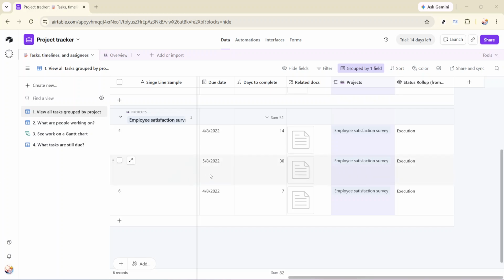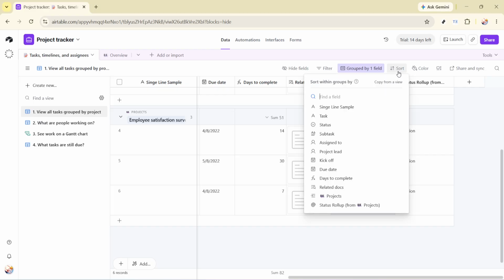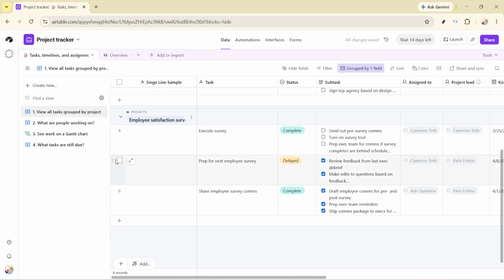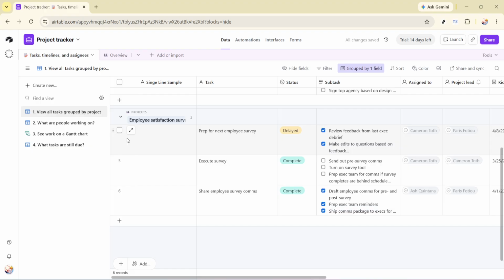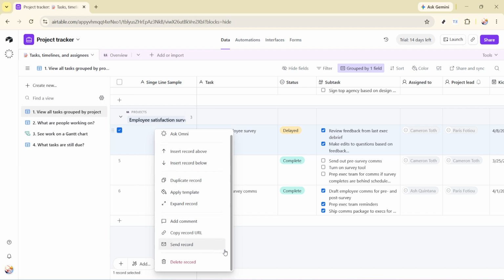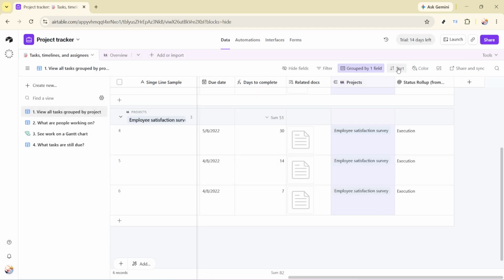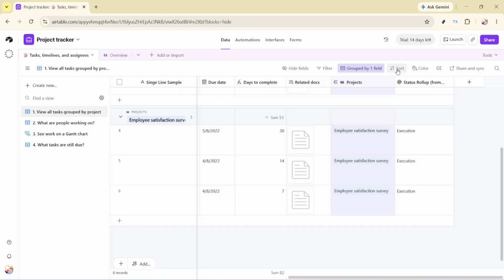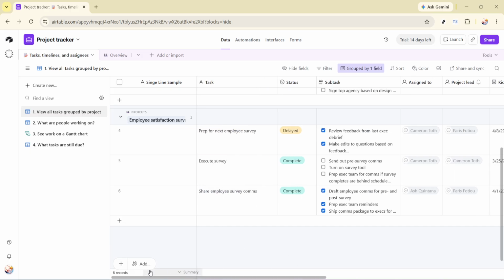How to Move Rows in Airtable (2026 Method)